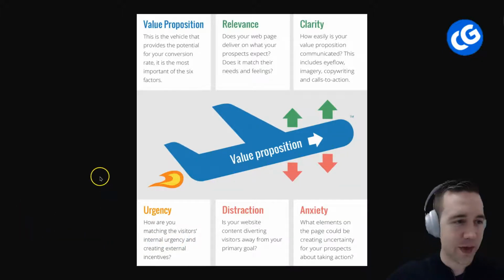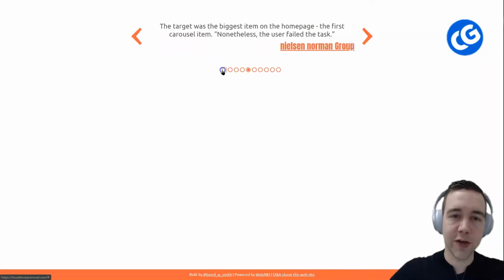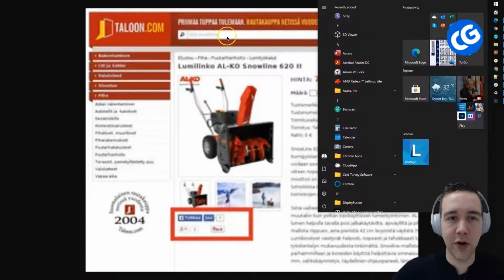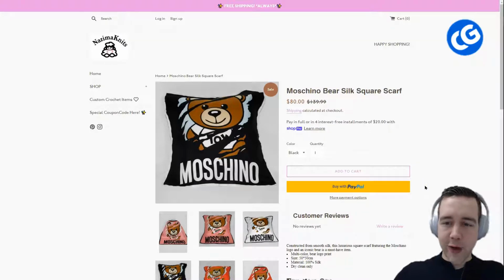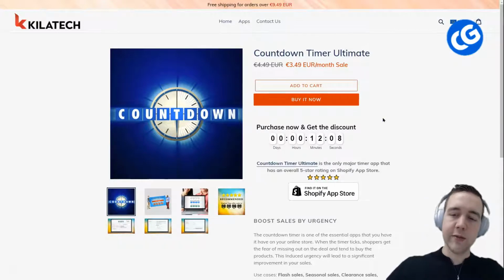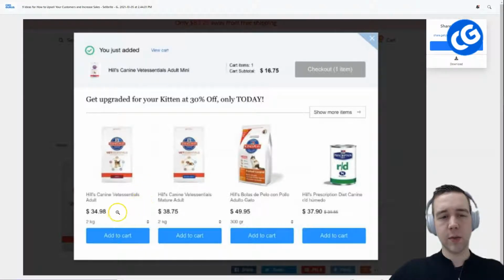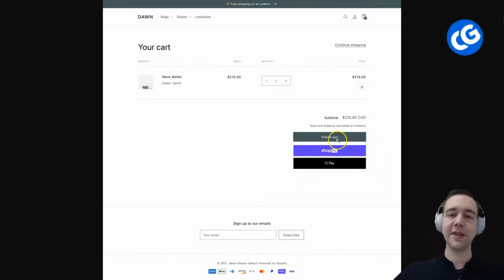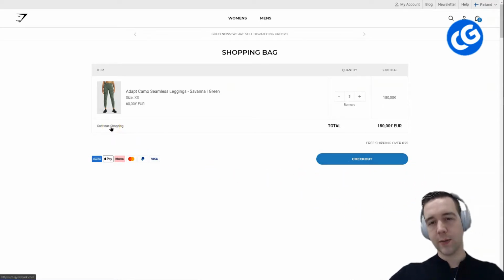Top 7 Distracting Elements Killing your Shopify Sales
If you enjoyed one of my recent video, "Say NO to Ecommerce Abandonment" then you will enjoy this too.

This one walks you through the Top 7 Distracting Elements that are Killing your Shopify Sales. I will also show you some examples of better implementations that you can do to make your Shopify store more optimized to maximize your sales!

Here are the Top 7 Distracting Elements that are Killing your Shopify Sales:
01:06 Additional & unnecessary main menu items
02:08 Frontpage sliders that autoplay
03:28 Social media icons on the product page
04:39 Buy now buttons on the product page or more payment options
05:51 Badly implemented timers.
07:47 Badly implemented upsells
10:29 Cart page distractions

Bonus pointer added to the end.

Cheers!

About Me:
Since 2015, I've over spent 10,000 hours practising, studying,  and advising online businesses to achieve better performance. I specialize in helping online stores maximize their growth and profits through a variety of means. I take concepts that are working for others and implement + test them with my clients.